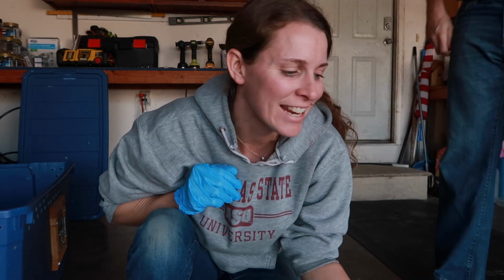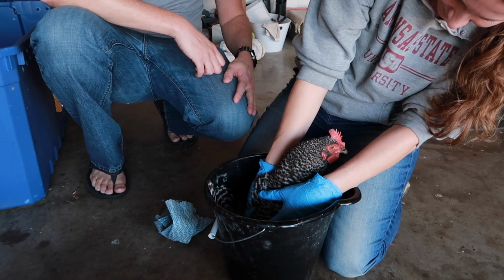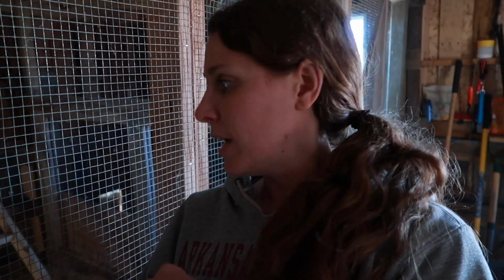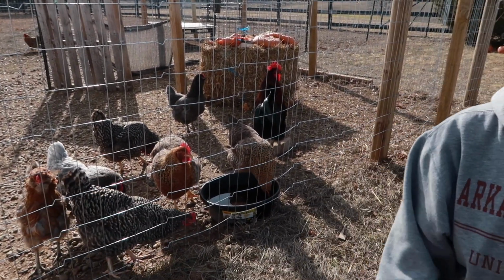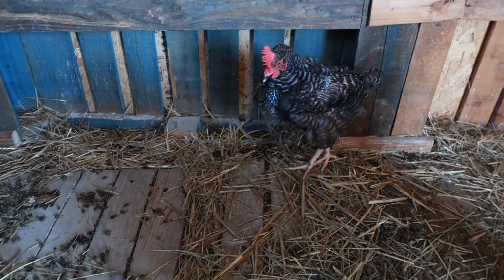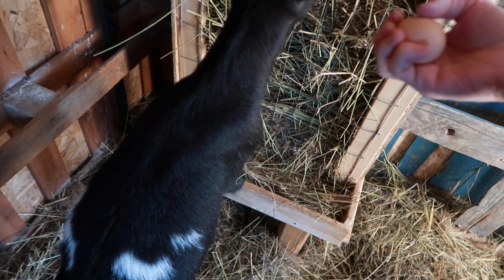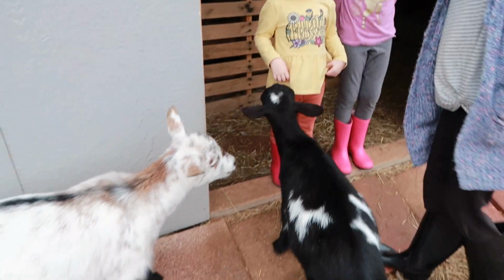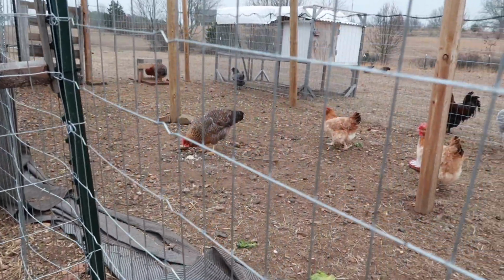A Messy Situation!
Sometimes the chickens need a little extra care. Our Barred Rock gets a spa day to clean up a messy situation!

Thanks for following our adventures as we learn to homestead on 5 acres!